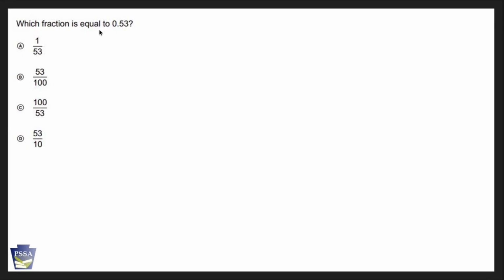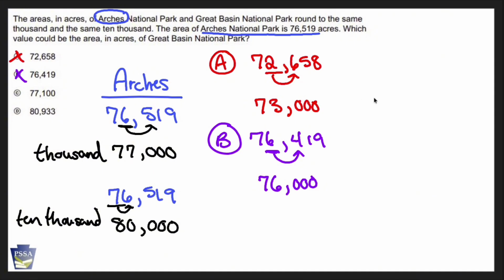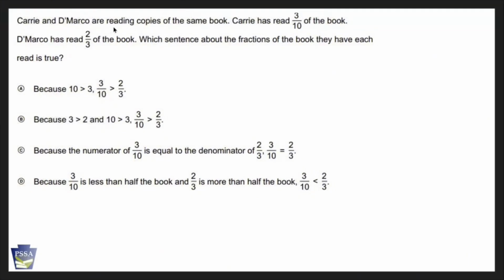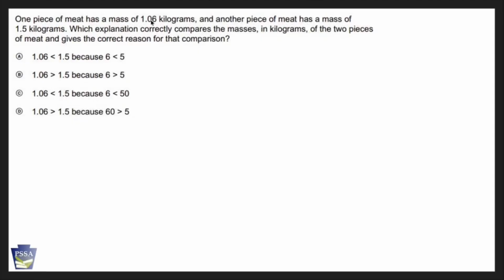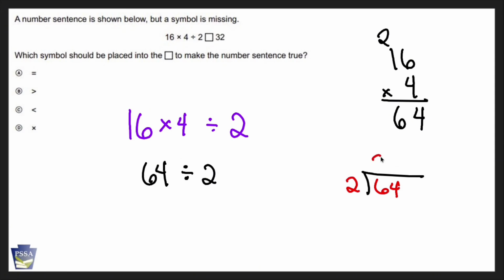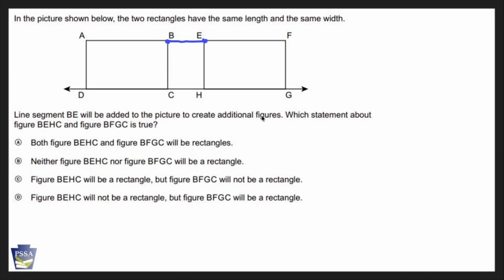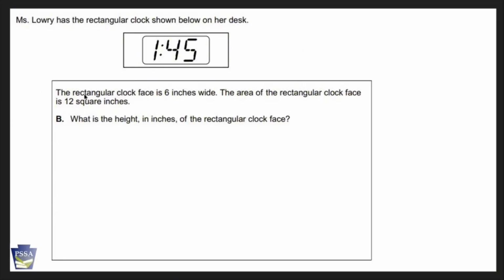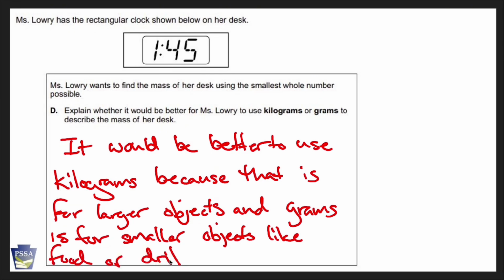4th Grade PSSA Math Help - Practice Test (15 Multiple Choice and 1 Open Ended)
📚 What is the 4th Grade Math PSSA?
The 4th Grade Mathematics Pennsylvania System of School Assessment (PSSA) is a standardized test given to public school students in Pennsylvania to assess their understanding of key math concepts based on the PA Core Standards.

🧮 Test Format
The test includes two types of questions:

Multiple-Choice (MC): Choose the correct answer from 4 options.

Open-Ended (OE): Show your work and explain your reasoning.

📘 Math Topics Covered

Numbers and Operations: Place value, basic operations, fractions

Operations & Algebraic Thinking: Problem solving, patterns, intro to algebra

Geometry: Shapes, symmetry, angle measurement

Measurement & Data: Time, volume, mass, interpreting graphs and data

⏱️ Timing

MC questions: ~2 minutes each

OE questions: ~10–15 minutes each

Students may take extra time if needed

🏆 Scoring Levels

Advanced

Proficient

Basic

Below Basic
Proficient or Advanced means the student meets or exceeds expectations.

Nick Perich
Norristown, Pa